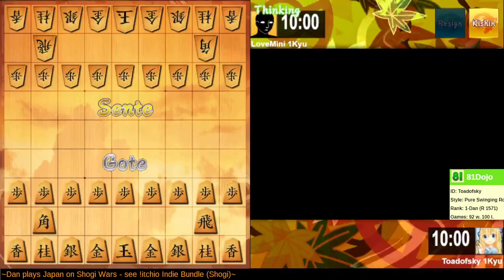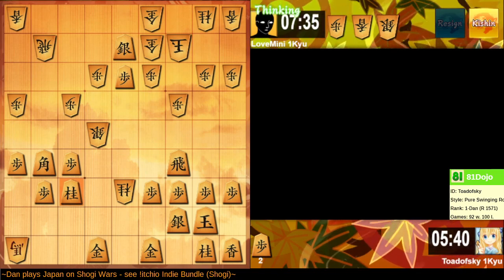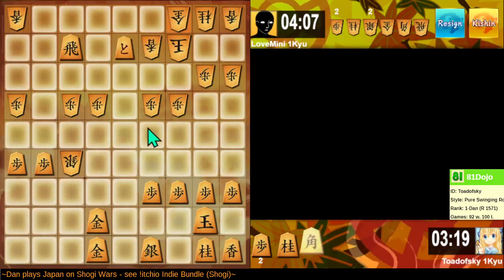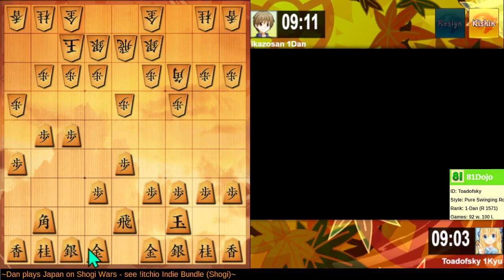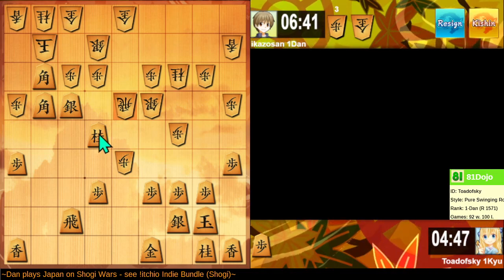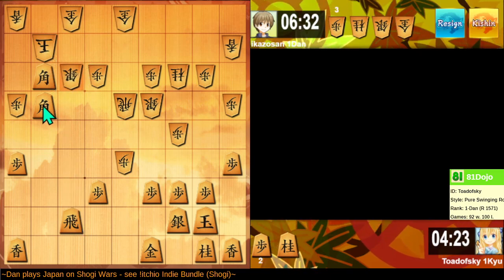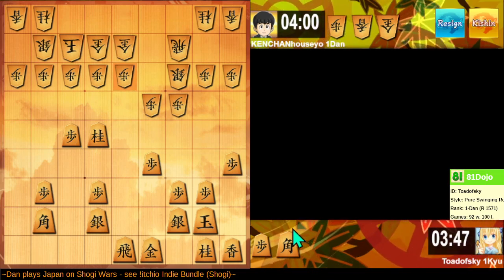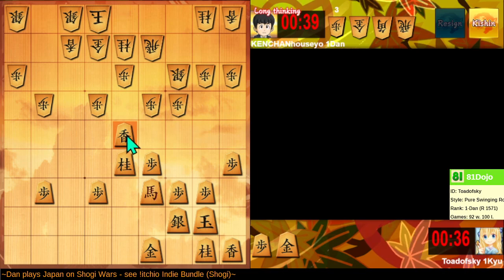[33] Road to 1-Dan on Shogi Wars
Shogi is a game, and games can be fun when you play enough to remember what you were taught. Thanks as always to Ladies' Professional @ShogiHarbourfor her regular Shogi Sunday program.